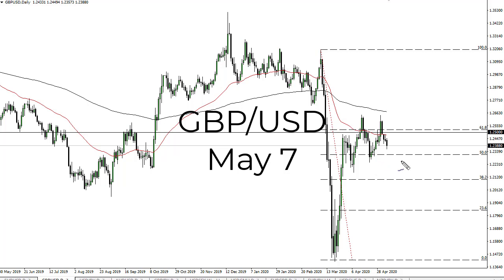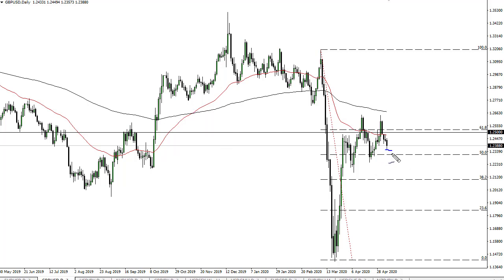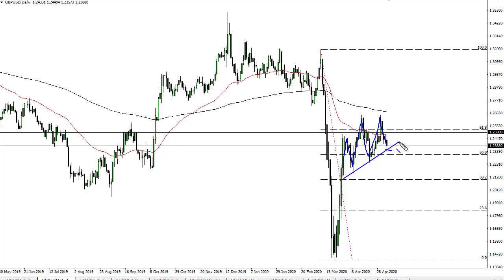GBP/USD Technical Analysis for May 7, 2020 by FXEmpire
The British pound initially tried to rally during the trading session on Wednesday but then broke down a bit to show signs of exhaustion. Ultimately, we are still sitting above support though, so I do not necessarily believe that we are going to see some type of collapse in the short term.